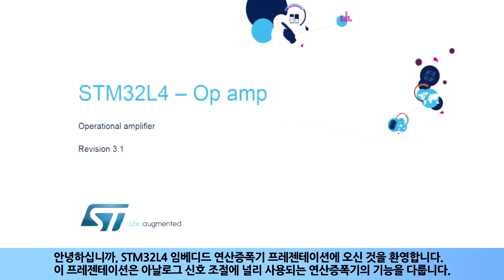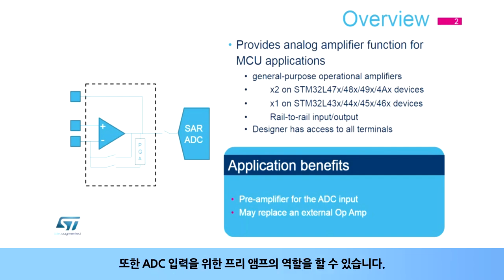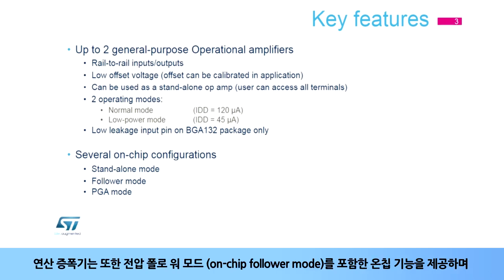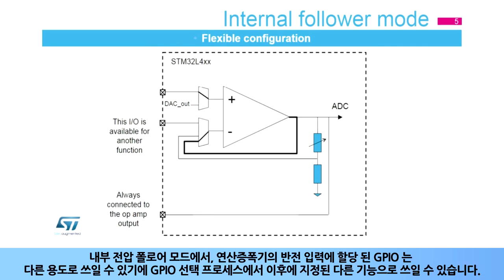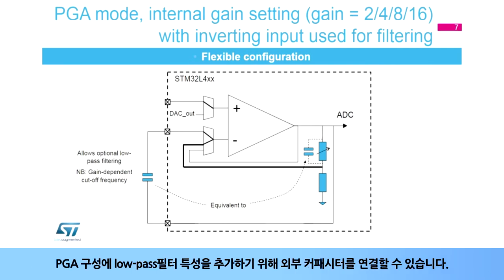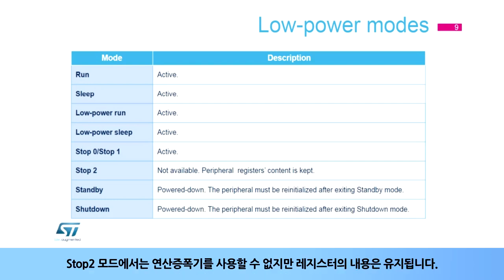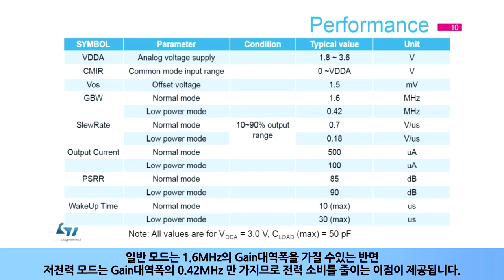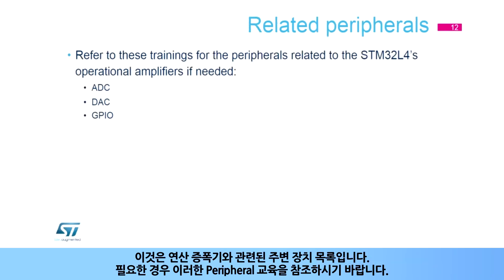STM32L4 OLT - Operational Amplifier (OPAMP) [한글자막]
STM32L4에 내장된 Operational Amplifier (OPAMP)에 대해 설명합니다.